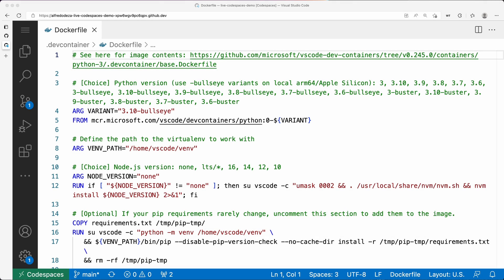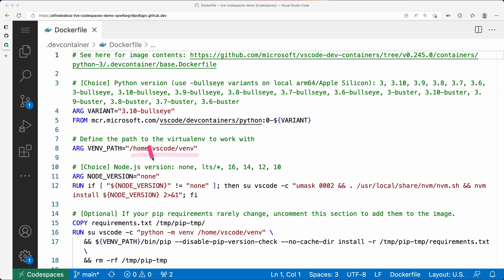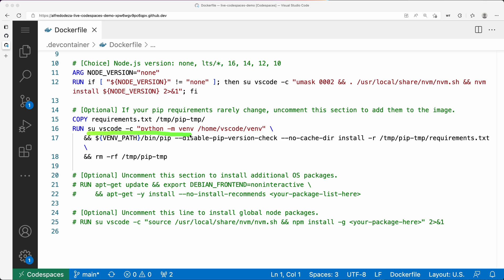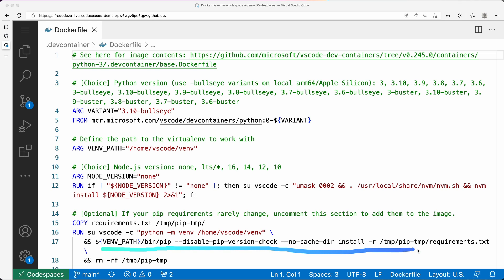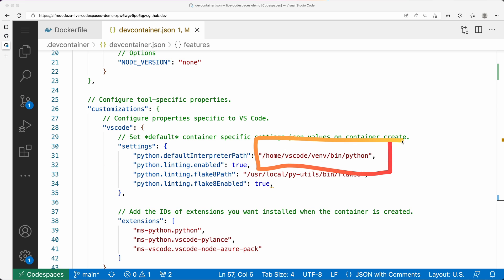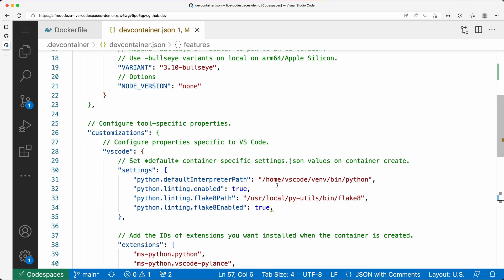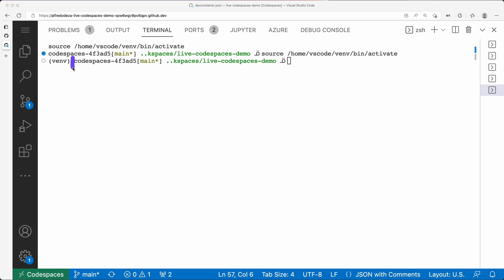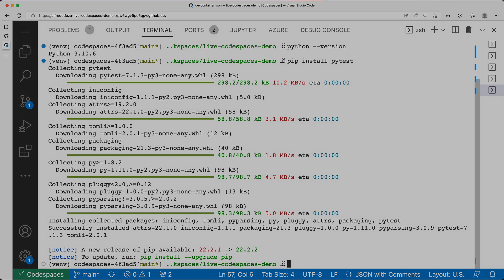Use a Python virtualenv in a GitHub Codespace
Find out how to create and configure a GitHub Codespaces instance to start with a Python virtual environment (virtualenv) so that you can install packages in a different location in this tutorial